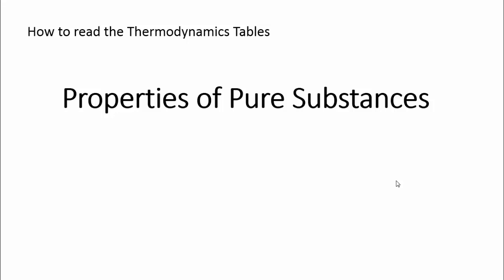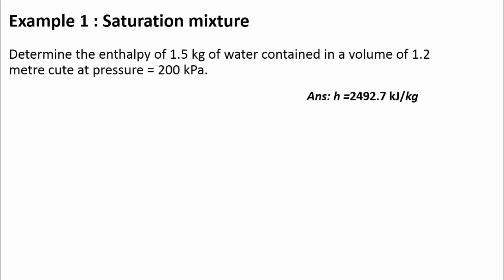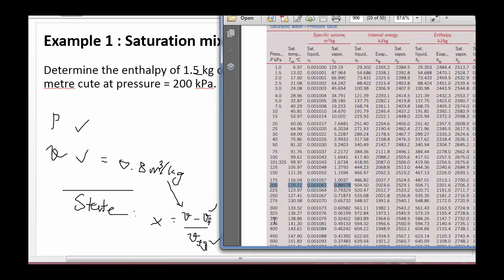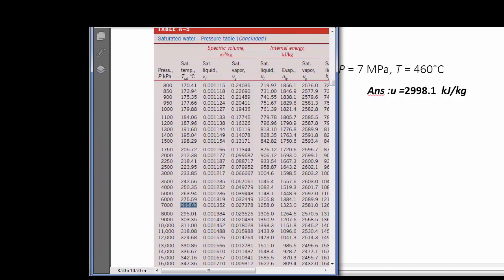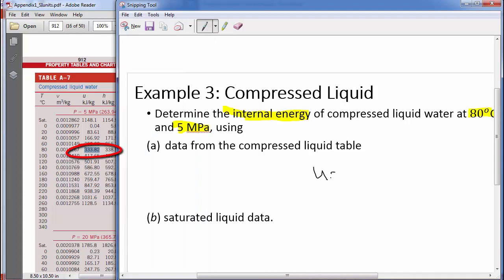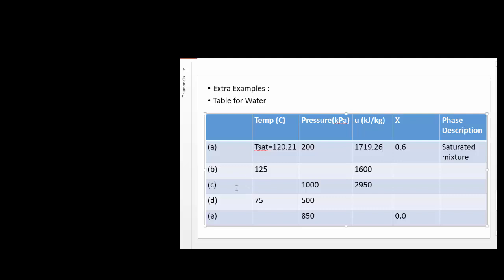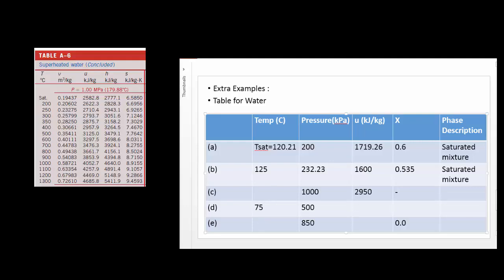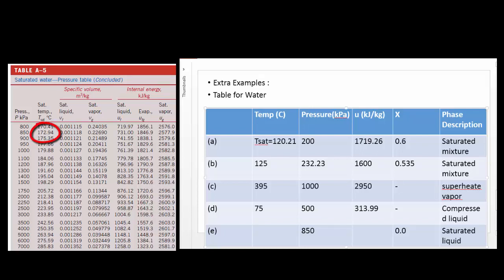#2 Properties of Pure Substance (How to read thermodynamics tables)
In this video, you are going to learn :

-how to apply  simple formula to find properties of water/steam

-how to determine the state of water

-how to read thermodynamics property tables

If you like this video, please hit likes button to support.

Also, please leave a comment for any improvement of this video.

Thanks again.